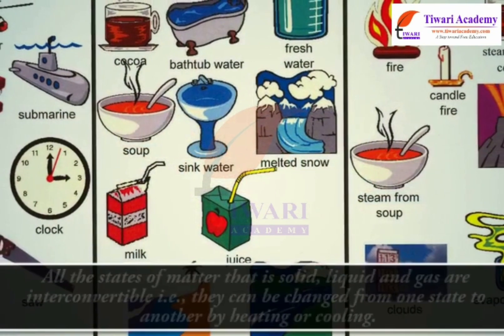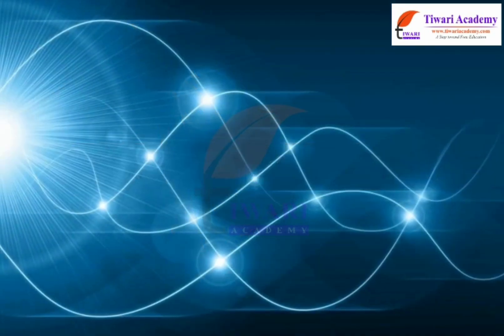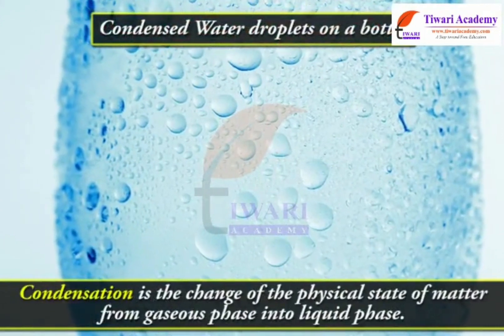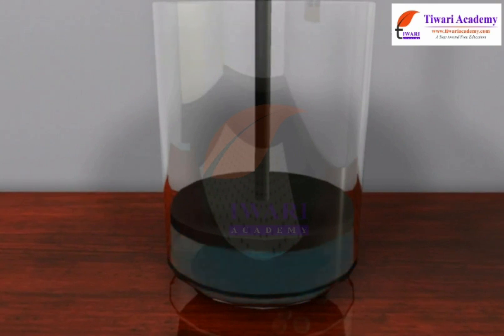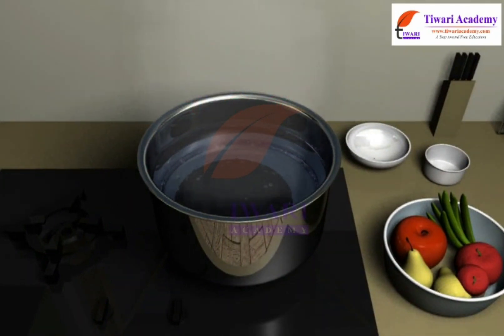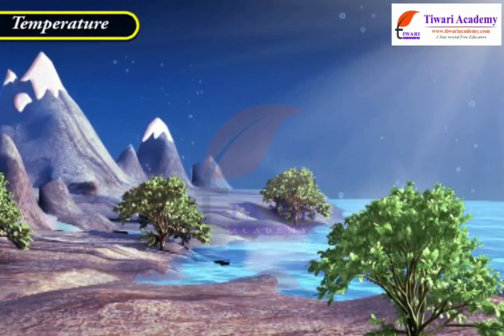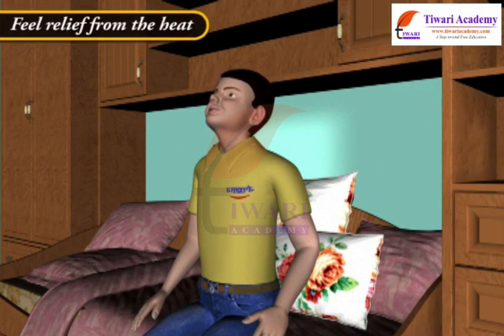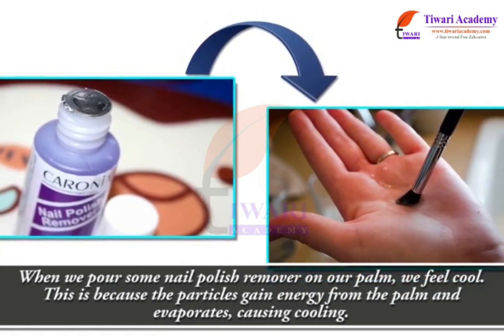Class 9 Science NCERT Chapter 1 Matter in Our Surroundings.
Class 9 Science Chapter 1 Matter in Our Surroundings. and get all videos of solutions.